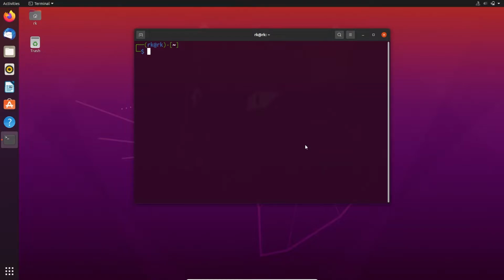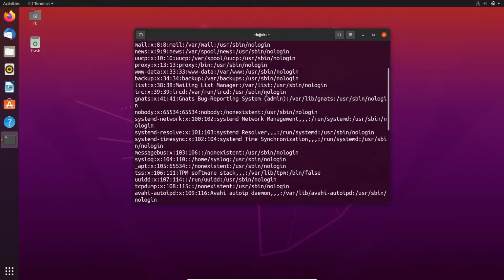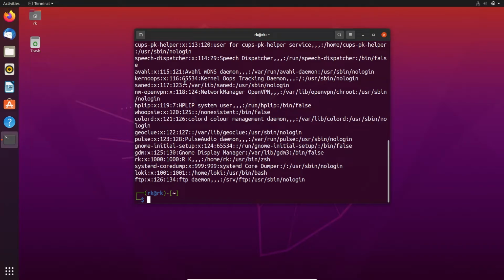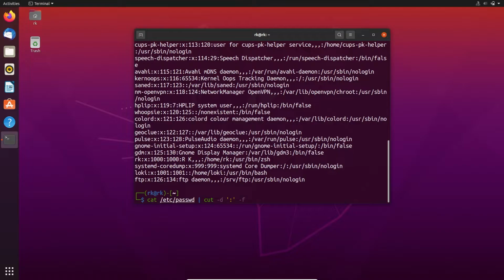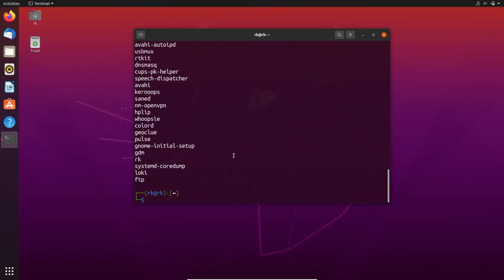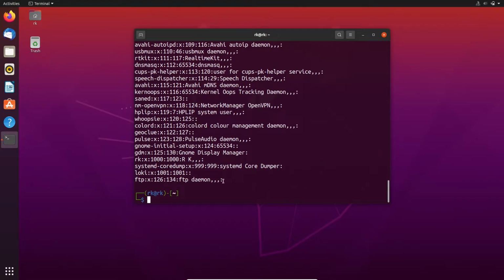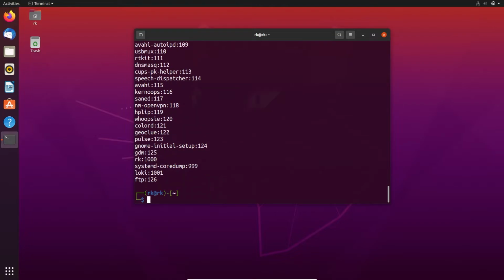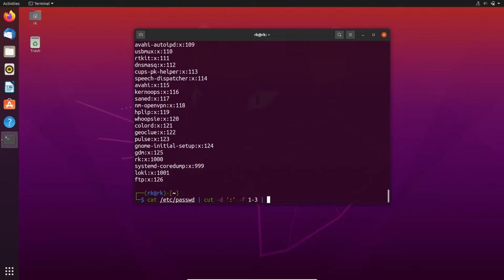Learn Linux #25 - cut, tr Command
Hello everyone, In this video we see how to display prefered output using cut and tr command.